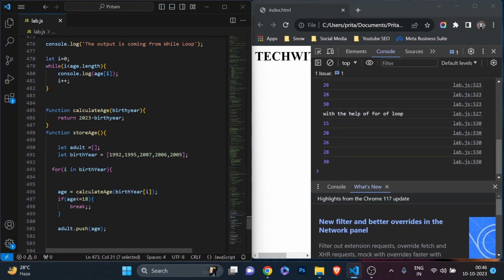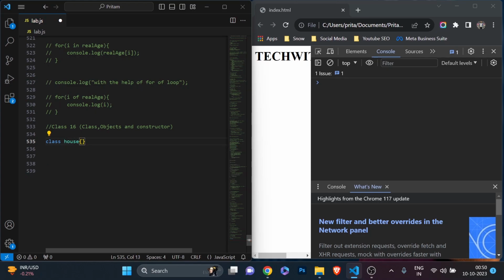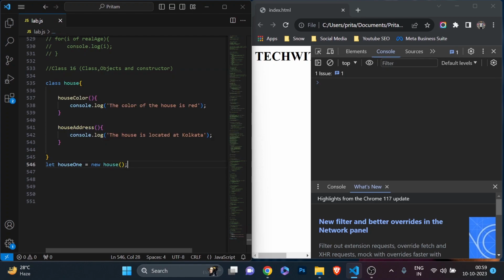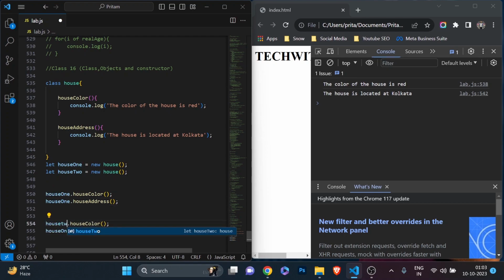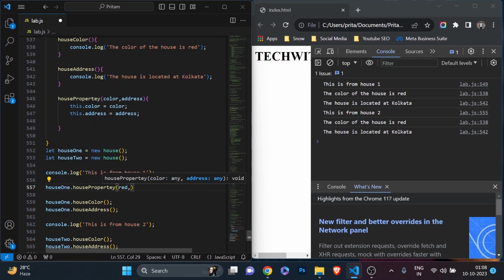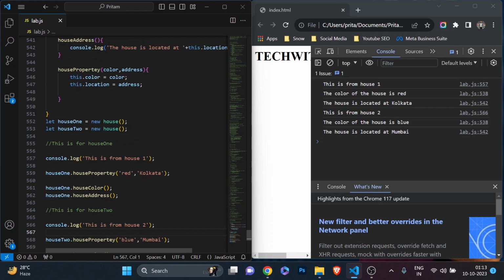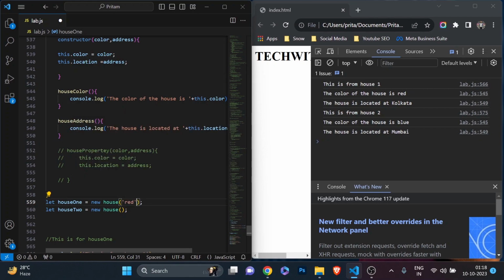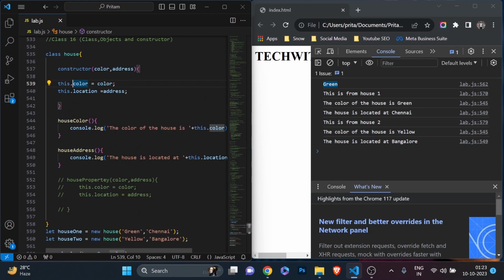JavaScript Class,Objects and Constructor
⏱️TIMESTAMPS⏱️
0:00 Intro
1:43 What we have learned in the last video?
2:08 What we are going to learn in today's video?
3:31 Use of JavaScript Class
4:25 Class and Methods
7:33 Using Objects
11:44 Use of this keyword
17:50 JavaScript Constructor
21:37 Accessing properties of the Object
22:14 Idea of ServiceNow Classes
24:32 Thanks for watching !!

In this video, I'm going to teach you about JavaScript classes and objects. I'll show you how to create a simple class and create and use a constructor. I'll also discuss how to use the dot operator to access the properties and methods of an object.

If you're familiar with JavaScript, but want to learn more about classes and objects, this video is for you! I hope you find it helpful!